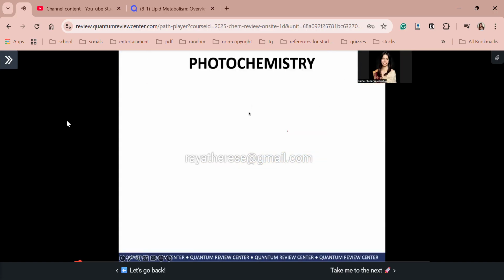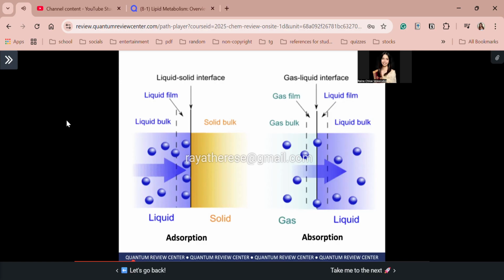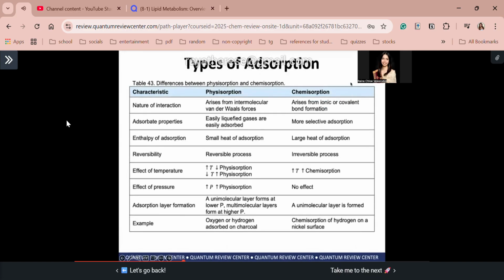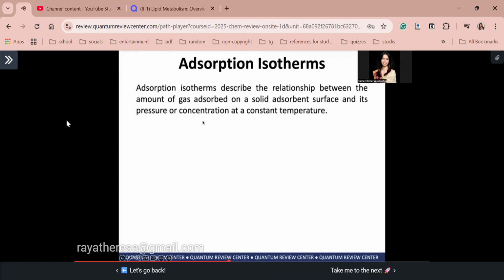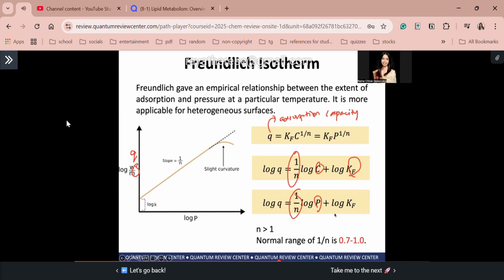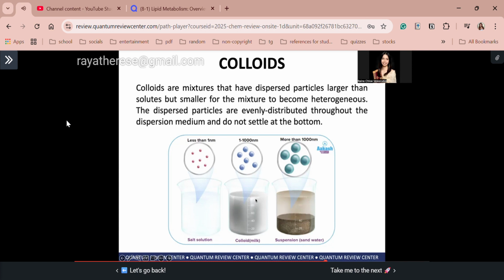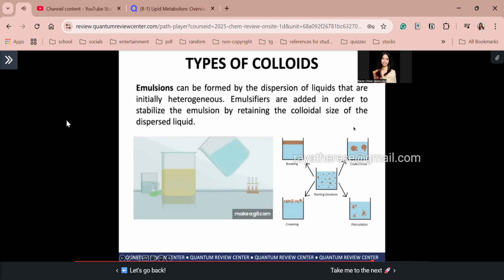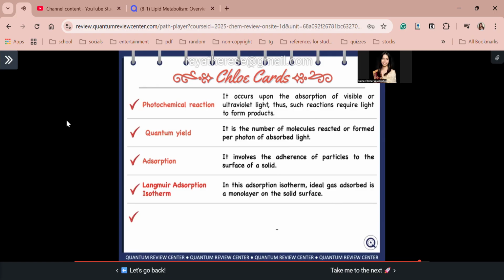Physical Chemistry 10 Google Chrome 2025 08 30 08 49 33